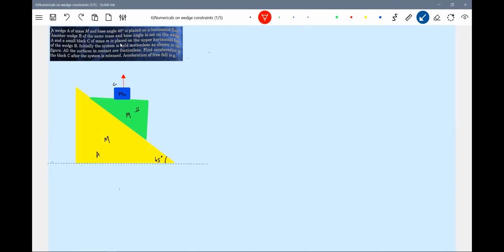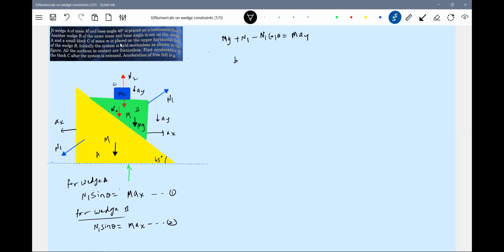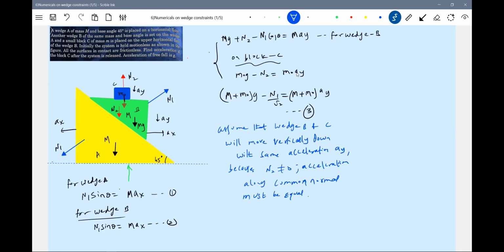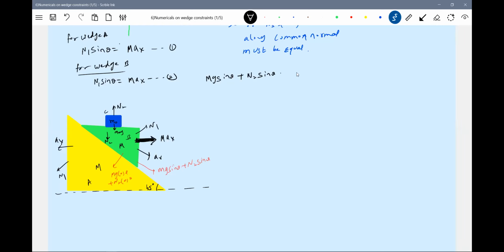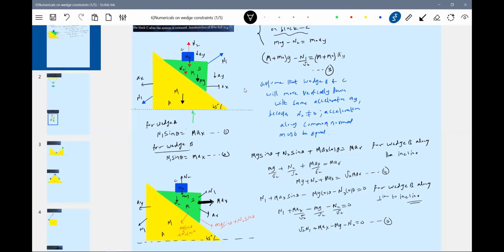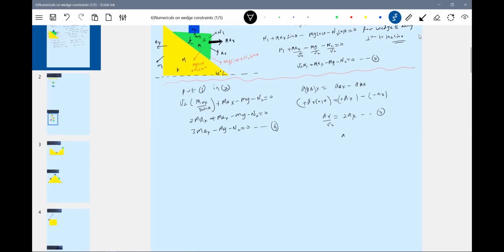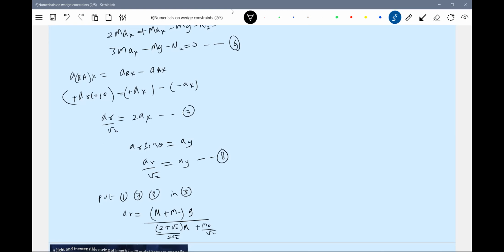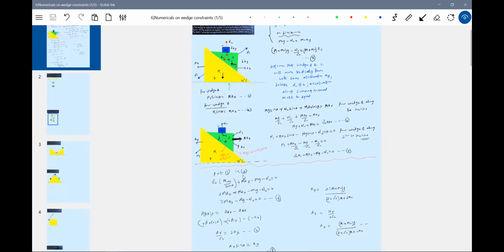16) PATHFINDER SERIES | wedge constraint | A wedge A of mass M and base angle 45° is placed on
a horizontal floor. Another wedge B of the same mass and base angle is set on the wedge A and a small block C of mass m is placed on the upper horizontal face of the wedge B. Initially the system is held motionless as shown in the figure. All the surfaces in contact are frictionless. Find acceleration of the block C after the system is released. Acceleration of free fall is g